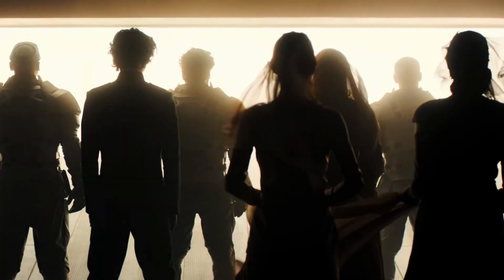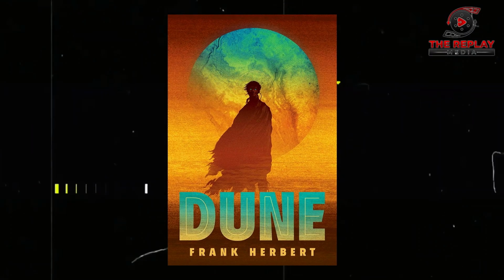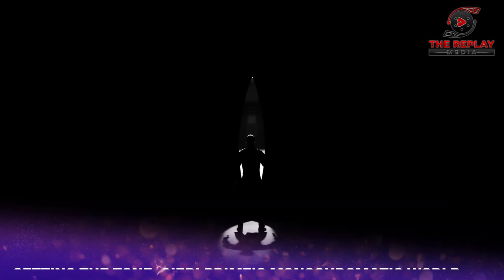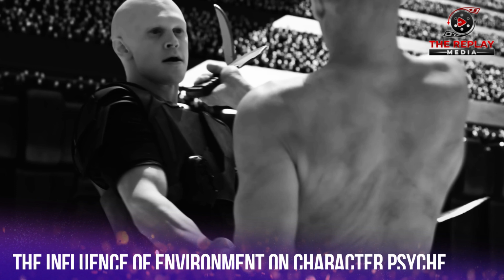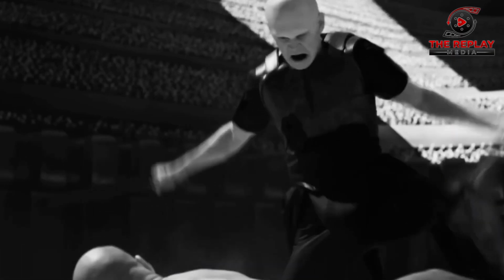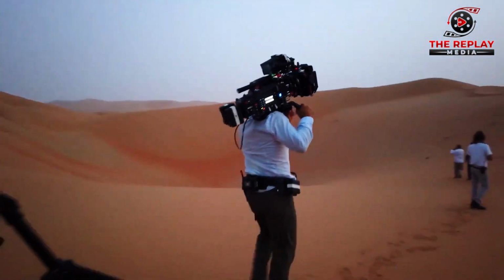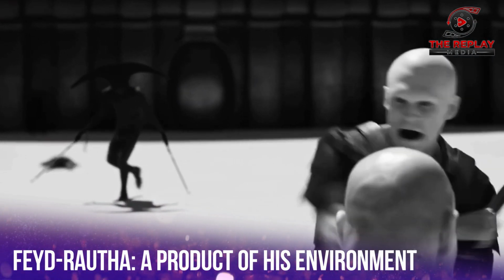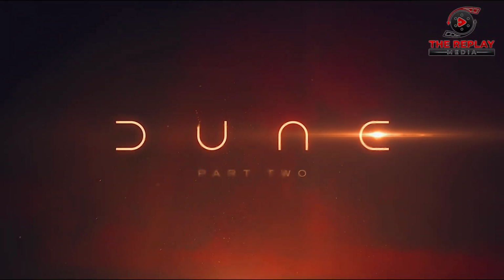Deciphering Dune: Why Is Harkonnen Planet Black and White? - Dune Part II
In this video, we dive deep into the fascinating world of the Harkonnen planet in Dune Part II, and uncover the mysterious reason behind its peculiar color. Join us as we explore the unique characteristics of this otherworldly environment and uncover the secrets that lie beneath its surface.

From the vibrant hues that paint the landscape to the ancient history that shaped its current state, we unravel the mysteries of the Harkonnen planet and shed light on the enigma of its color. Discover the significance of this vivid hue and how it impacts life on the planet in ways you never imagined.

Whether you're a die-hard Dune fan or just curious about the science behind fictional worlds, this video is sure to captivate your imagination and leave you pondering the wonders of the universe. Don't miss out on this exploration of The Harkonnen Planet and the reason for its peculiar color in Dune Part II.